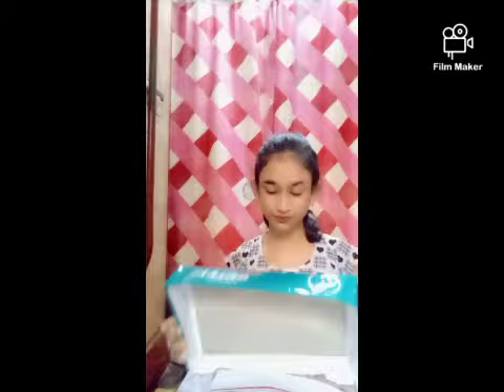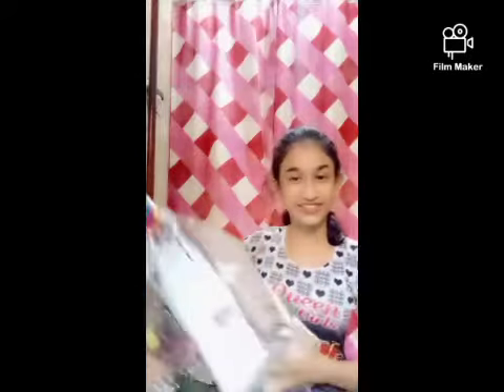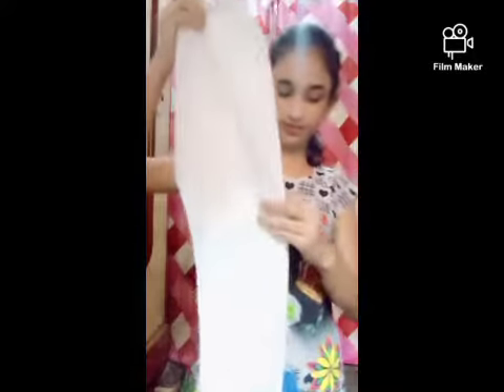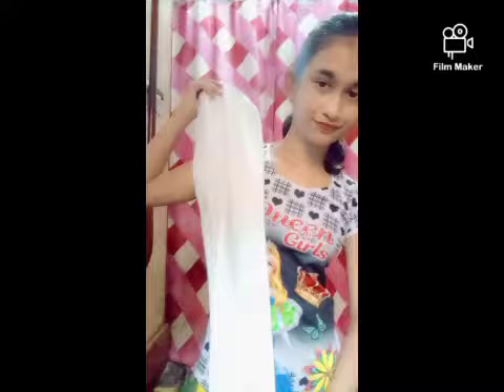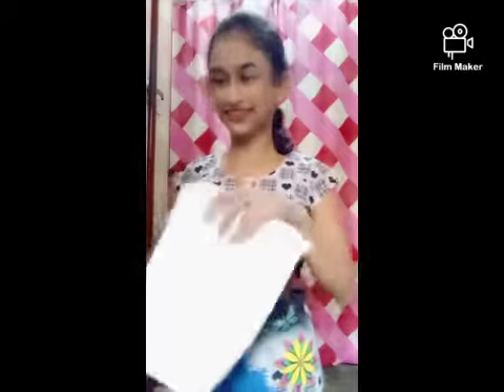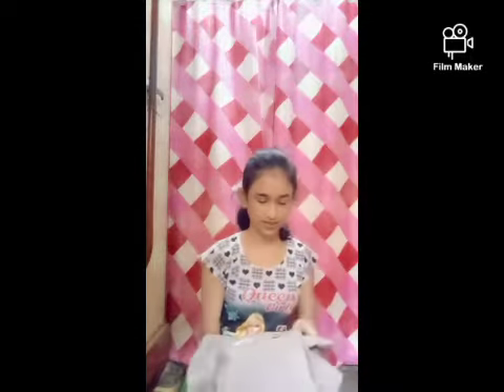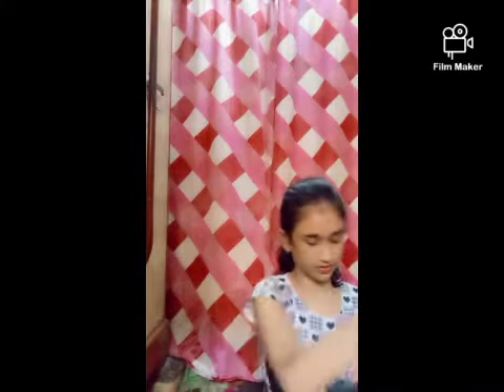My durga puja haul video .@Diganta fish market please subscribe this channel .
Mur Frist vlog or link kaita yat di disu👇👇

Take a look at this RHV Vestige Aloe Vera (60 Capsules) 2 pcs and Amla 60 Capsules 2 pcs with wips on Flipkart

    If u buy this product we will get successful..
In this product u will not get any harful affect it is made up of ayurvedic medicine